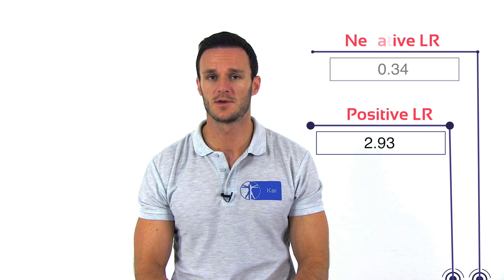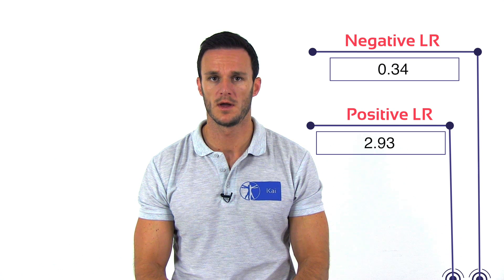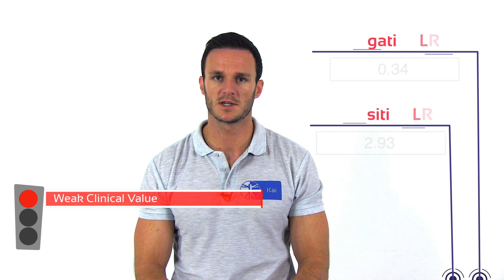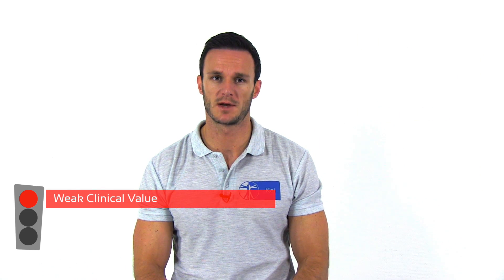Subacromial Pain Syndrome Cluster | SAPS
The content is intended as educational content for health care professionals and students. If you are a patient, seek care of a health care professional. A combination of the Hawkins-Kennedy Test, the Neer Test, a painful arc, the jobe / empty can test, and resisted external rotation is the best cluster to diagnose subacromial pain syndrome or SAPS